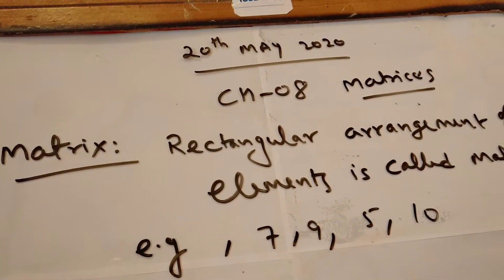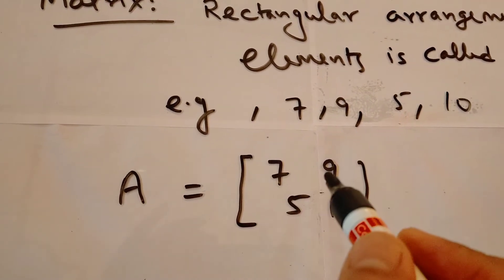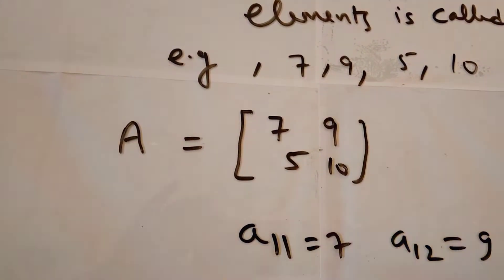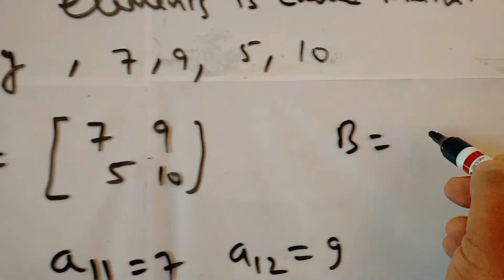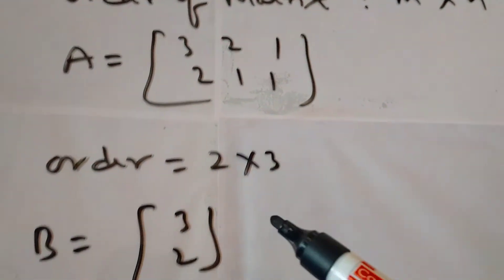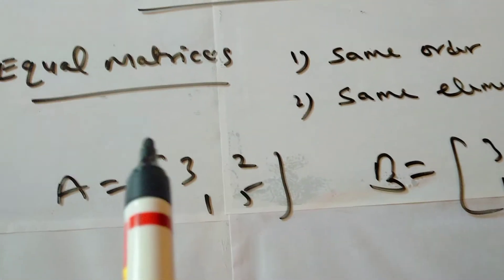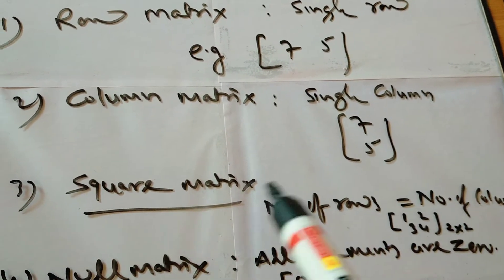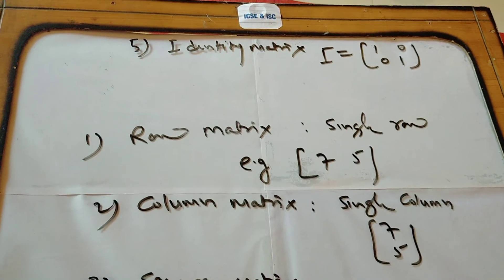Class x maths Ch -8 matrices